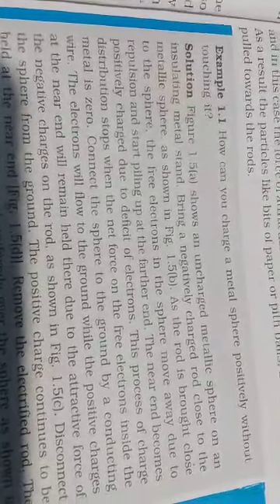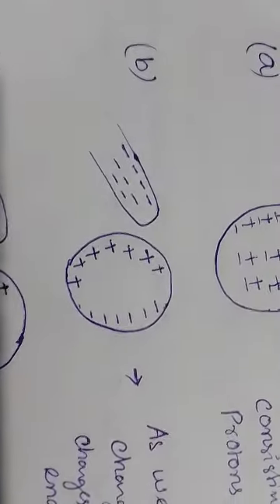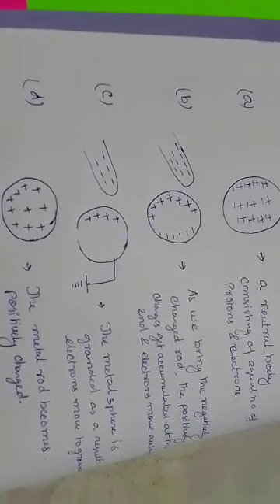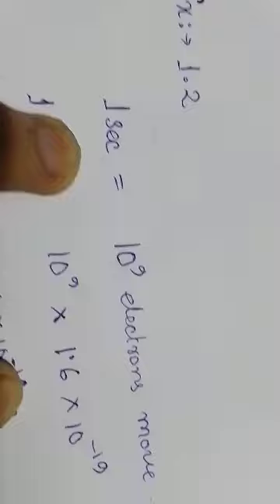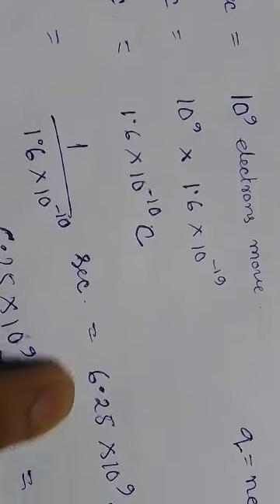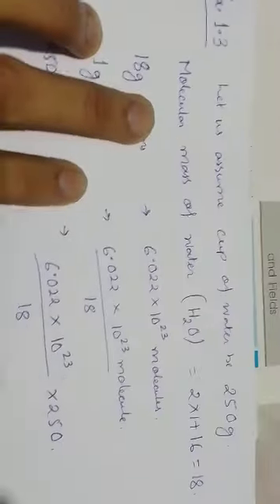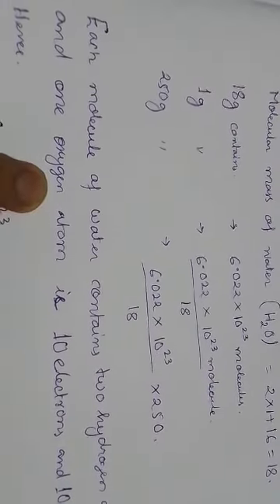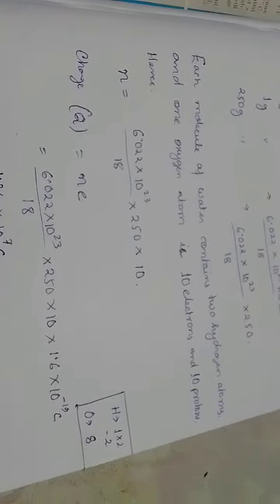Electric Charges Example 1.1 1.2 and 1.3 Class 12 Physics